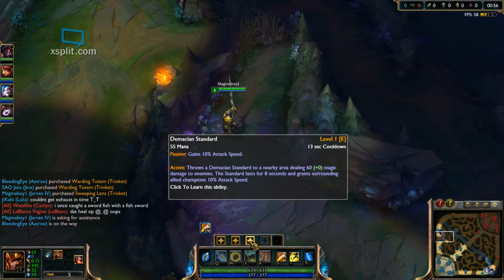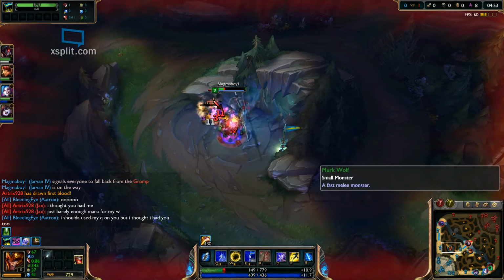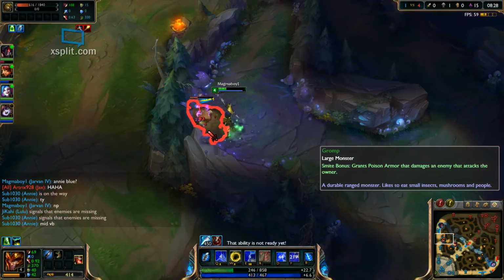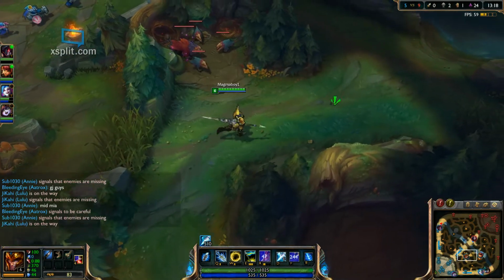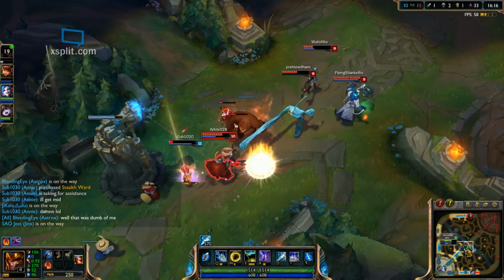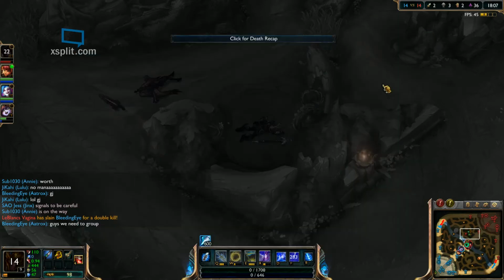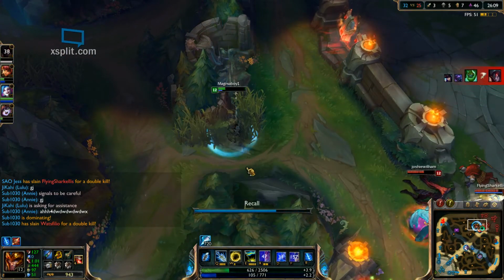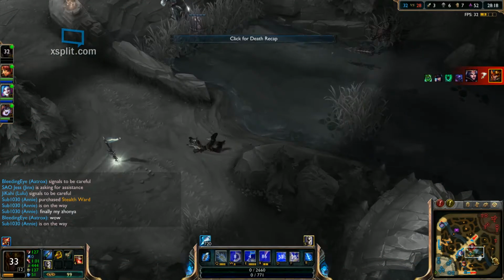League of Legends Jangle J4 Full Game Commentary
League of Legends (TM) Client via XSplit. Vote for the support in the next video I did very poorly in this game because I went in too deep too often and usually ended up dying, but I had a few golden moments. Such as when I dove into the back line and although I didn't kill them I kept them and their damage out of the fight.
Schedule
Monday - Thursday
LoL Rotations
1: Mid
2: Top
3: Jangle
4: Support
5: ADC
Friday
Playthrough
Saturday
Stream
Sunday